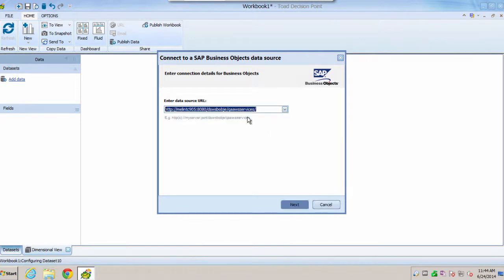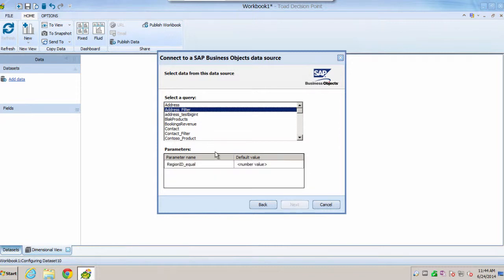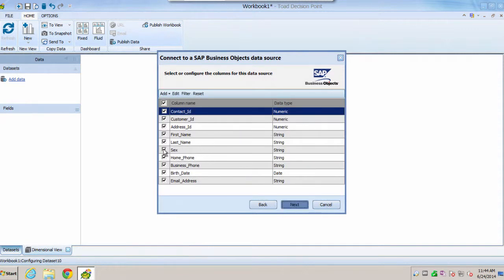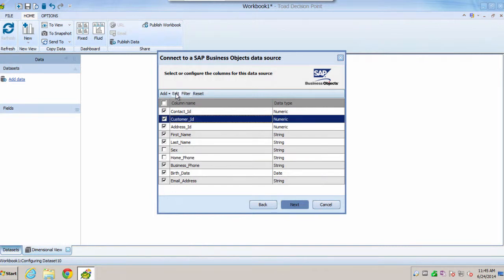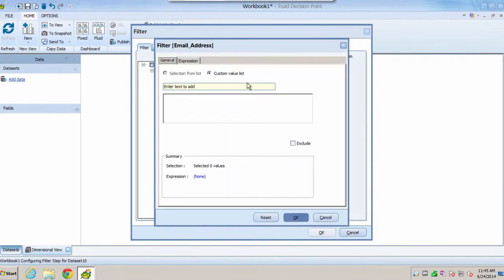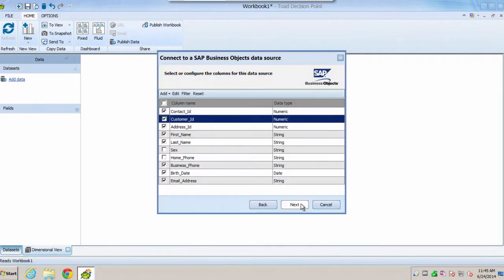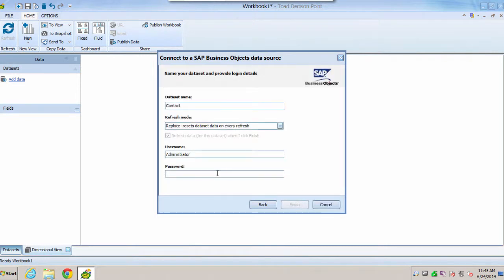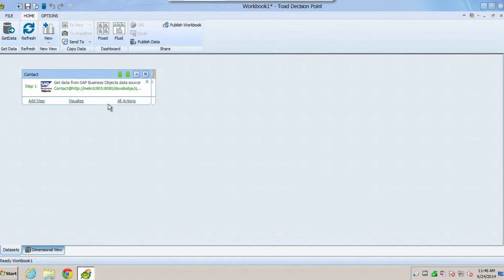How to connect to SAP Business Objects data sources in Toad Decision Point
This video shows how to connect to SAP Business Objects data sources in Toad Decision Point from Dell Software.